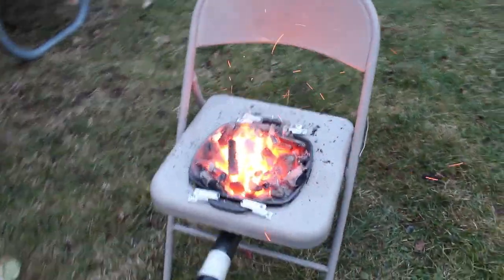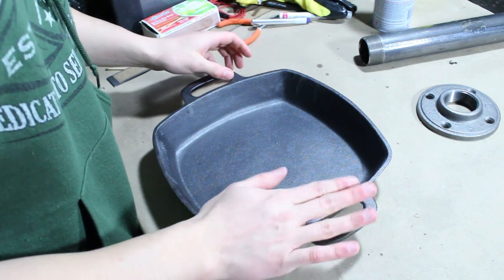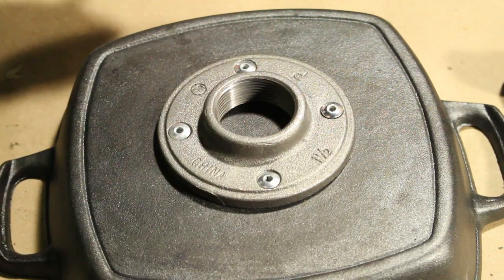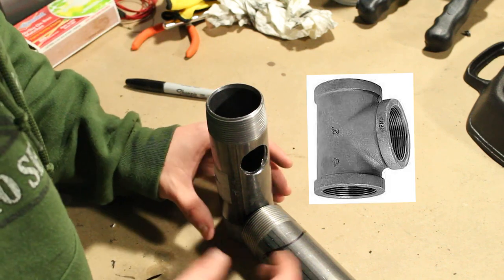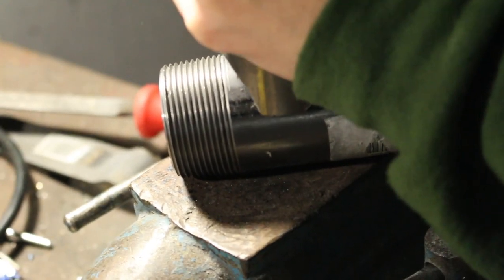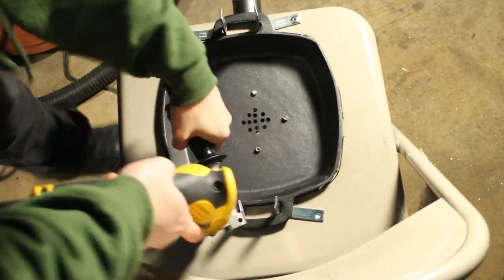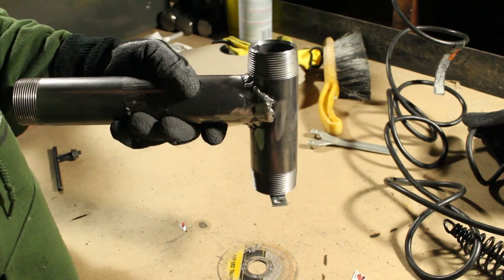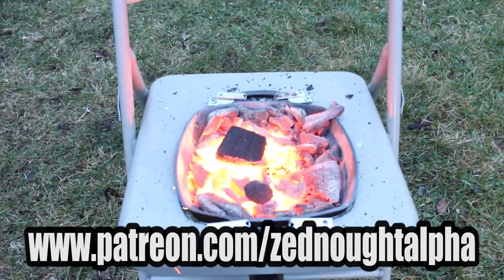Fold-Away Blacksmith Forge (Satan's Toilet)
How to make a SUPER hot forge for heating and shaping steel that can fold up and tuck away in whatever nook or cranny a regular folding chair can. Made out of a cast iron skillet, a steel folding chair, some pipes, and a whole lotta love.

Song:
Roller Blades - Otis McDonald
From the YouTube creator studio music library